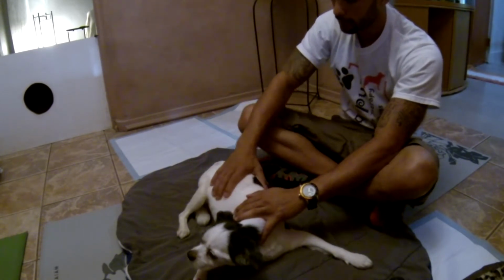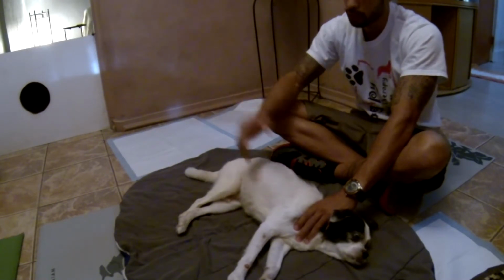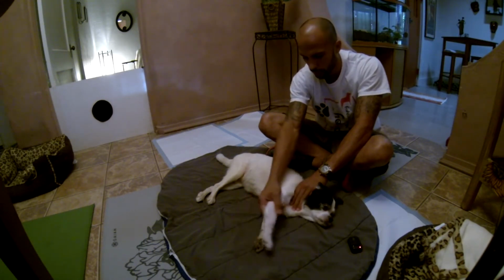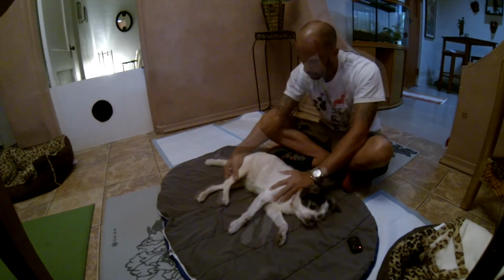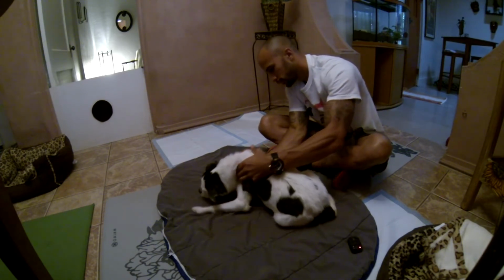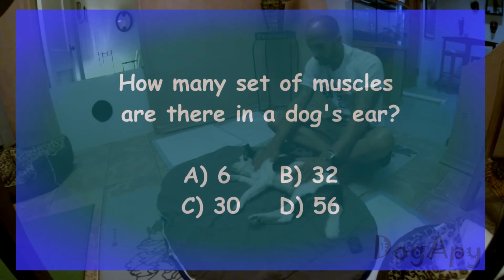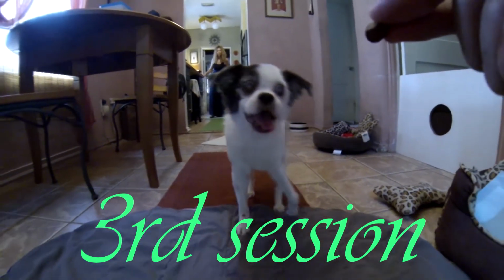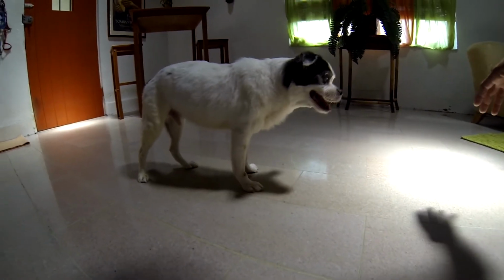DogApy:BJ's Persistence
Another one of my cases for my stride to be on Animal Planet with DogApy and the many benefits of canine massage therapy.Great case showing the end less possibility that DogApy can be used for using my GoPro Hero 3 black edition all editing done by me as well using Sony Vegas pro 12 just learned how to do fades and transitions with music amazing still learning.Be sure to look at Daisy's Road To Recovery awesome cases and more proof of the benefits with DogApy.COME ON ANIMAL PLANET,DISCOVERY CHANNEL,NETGO VIEW ME!